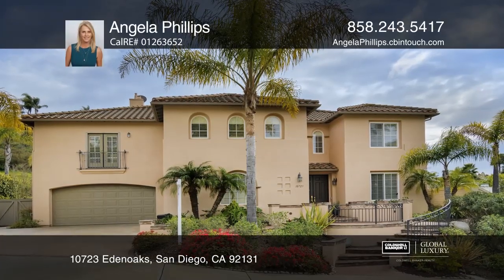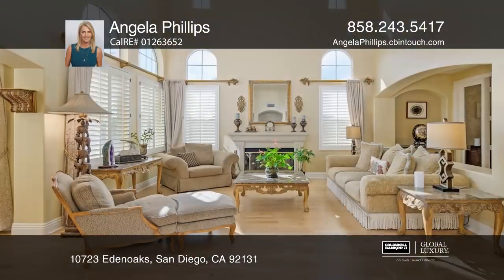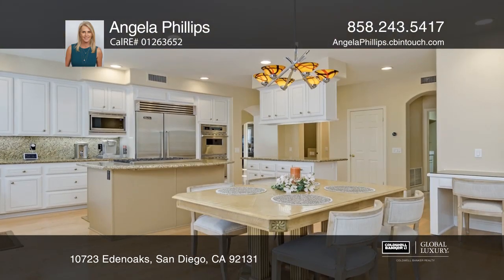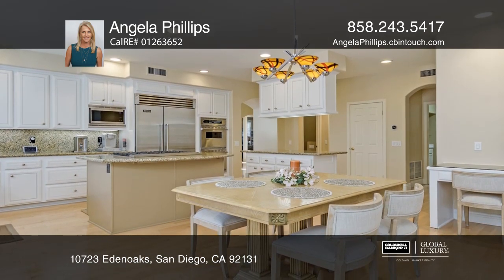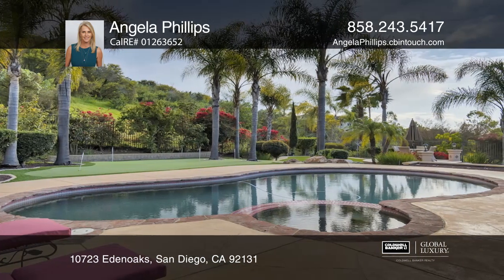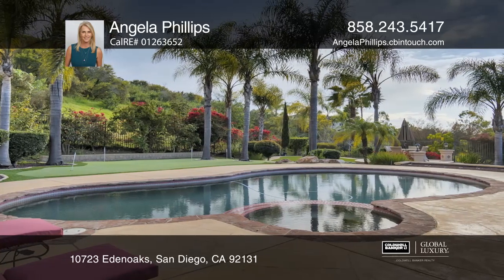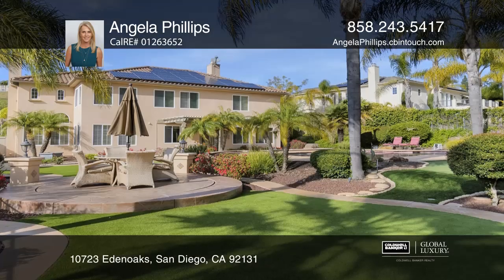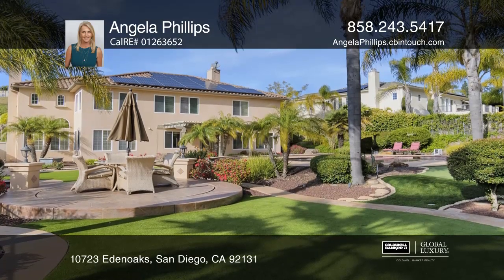10723 Edenoaks San Diego, CA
10723 Edenoaks, San Diego, CA

This beautifully updated, turnkey property is well-maintained with truly fine upgrades. You’ll find newly installed wood floors throughout accented with wide baseboards and plantation shutters. Tall ceilings and ample windows in the living room allow for an abundance of natural light. The open conce